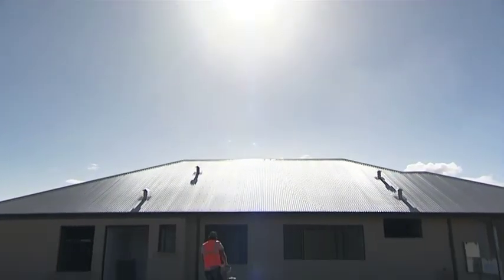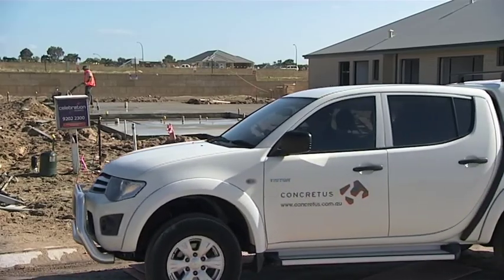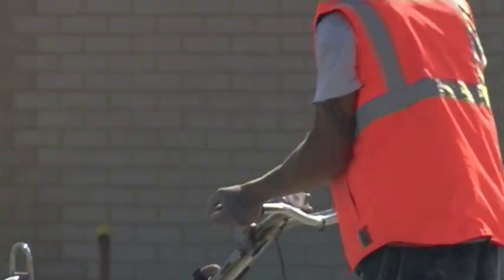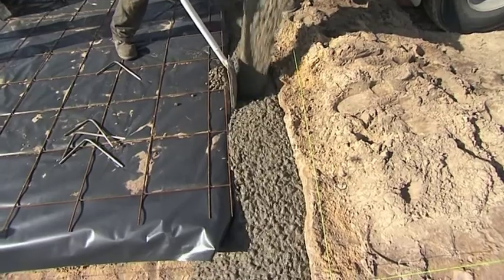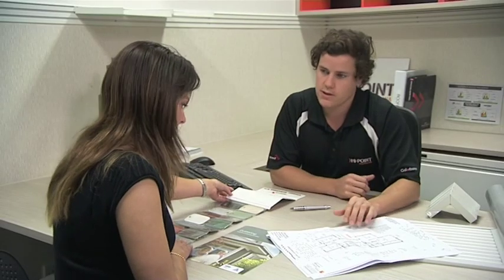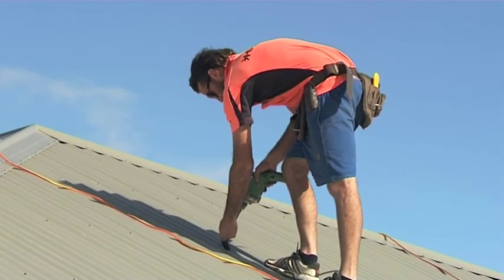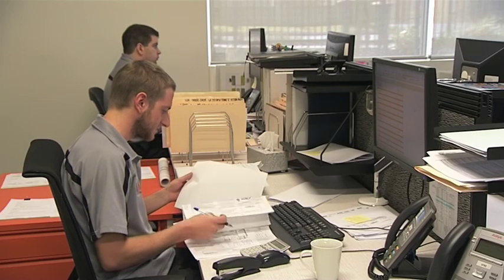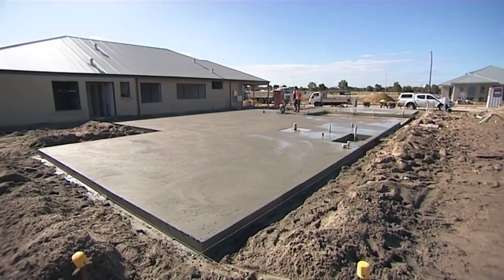Hi Point Roofing & Concretus - Home in WA 433